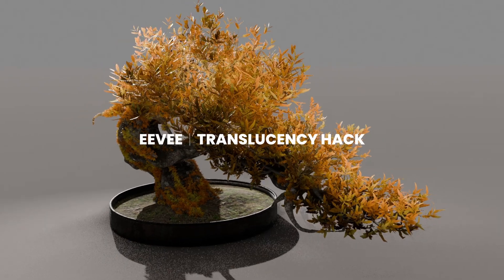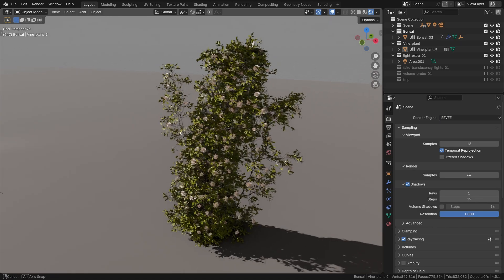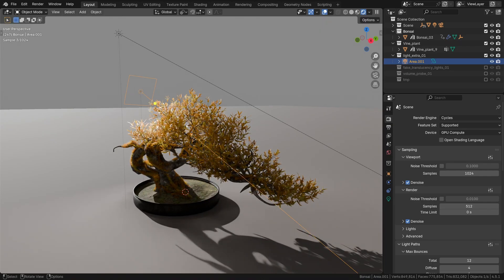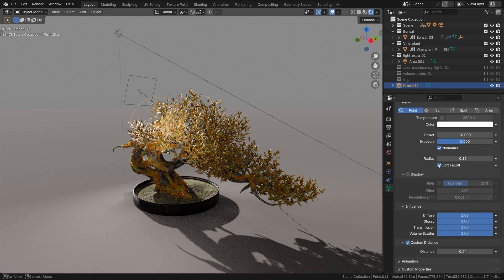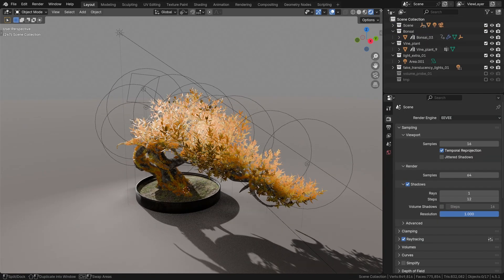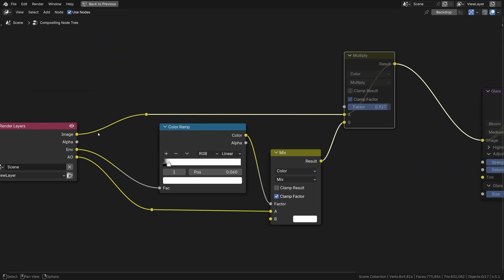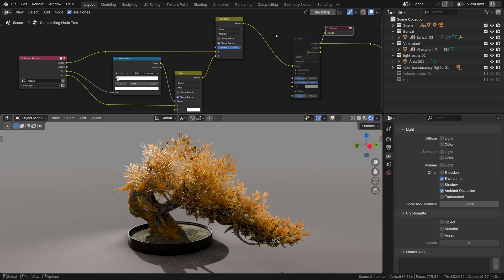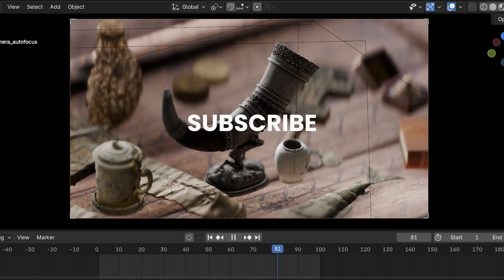Eevee Fake Translucency Trick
Eevee doesn’t handle translucency the same way as Cycles, which often leaves leaves and plants looking flat. In this video, I’ll show you a simple way to fake translucency in Eevee so your vegetation looks more convincing.

Our other tutorials you may like:

- Vegetation Add-On V6 Review & Tutorial | Blender Nature Made Easy?

- How to Use Render Raw in Blender for Professional Color Grading

- Blender Lighting Quick Tip: Dynamic Cloud Shadows for Better Composition